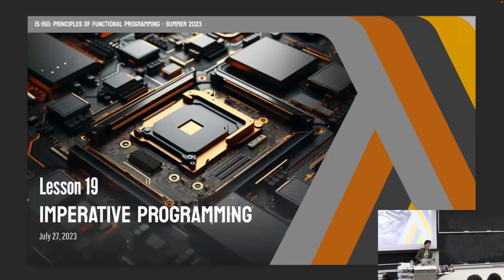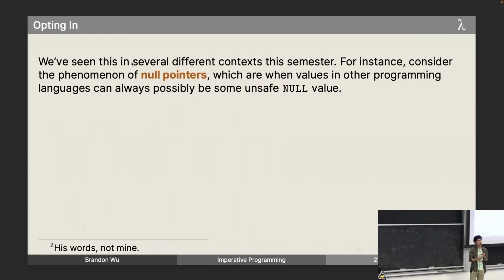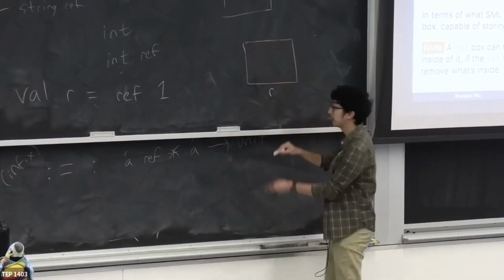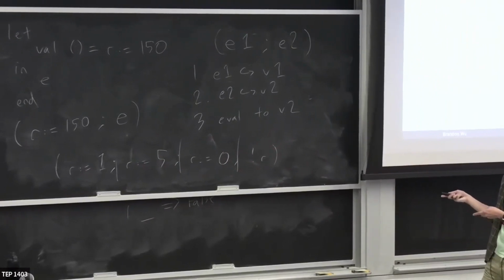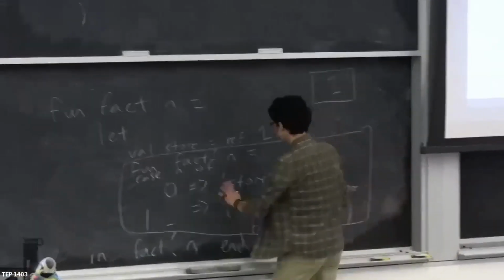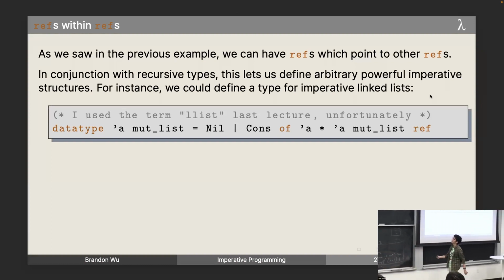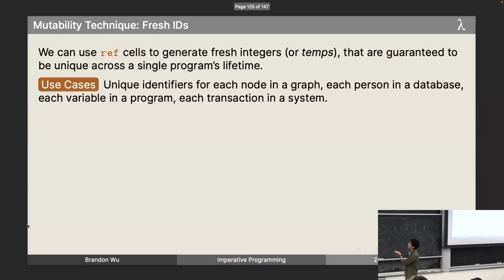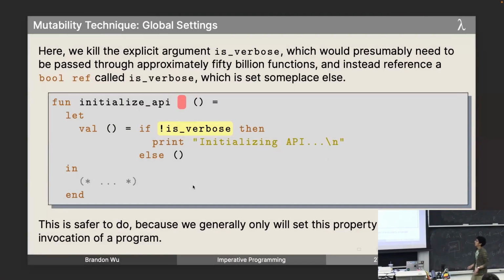19. Imperative Programming | CMU Principles of Functional Programming M23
15-150 Principles of Functional Programming is one of the introductory computer science courses for undergraduates in the School of Computer Science at Carnegie Mellon University. It focuses on introducing programming through a functional lens that emphasizes safety and correctness of code. This iteration of the course was taught during the summer 2023 semester, at Carnegie Mellon's main campus in Pittsburgh, Pennsylvania.

0:00 Introduction
1:52 Mutability
10:40 Reference Cells
27:55 Using Refs
37:44 Aliasing
51:29 Applications of Mutability (Bonus)